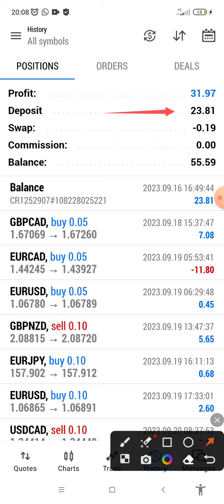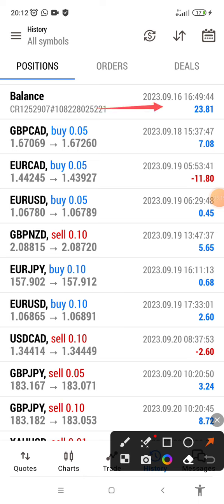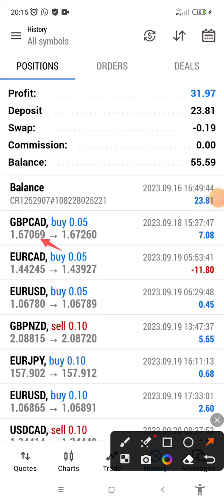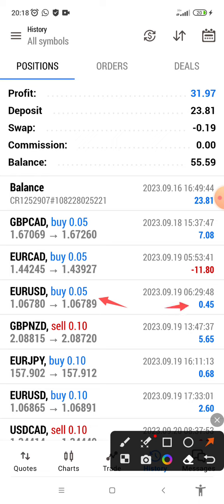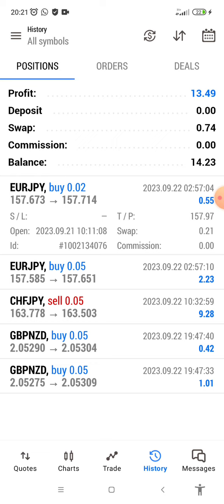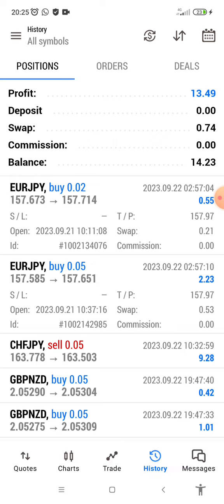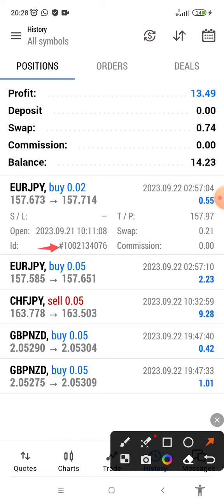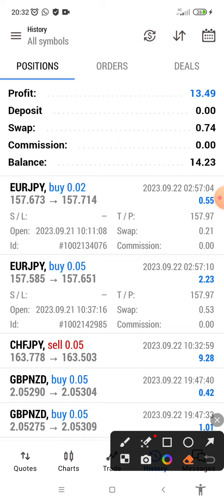Inside the $50 Forex Challenge: Weekly Account Updates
In this video, I'm sharing my progress with the Weekly Forex Challenge. I'm currently on week 2 of the challenge and my account is now worth $23.81! If you'd like to see how you can achieve similar results, then check out this video! I'm going to show you everything you need to know in order to start making money with the Weekly Forex Challenge. From setting up your account to market analysis to day trading tips, this video has it all! So what are you waiting for? Start making money with the Weekly Forex Challenge today!